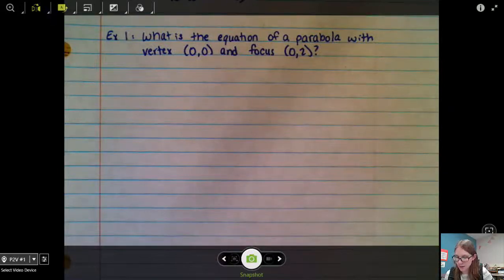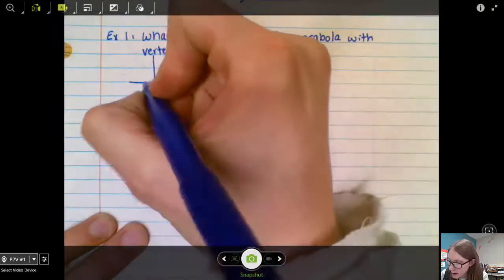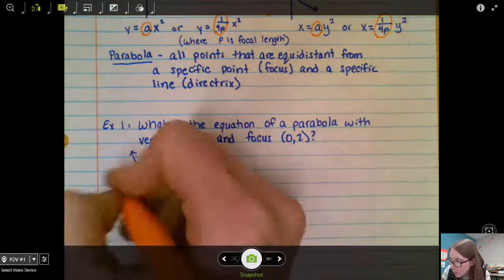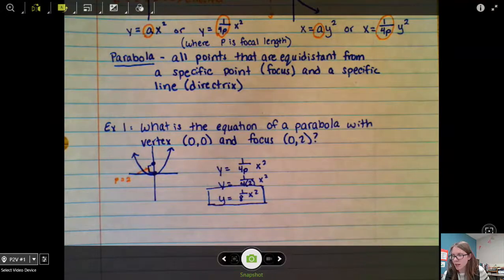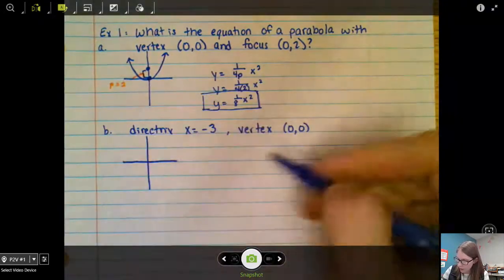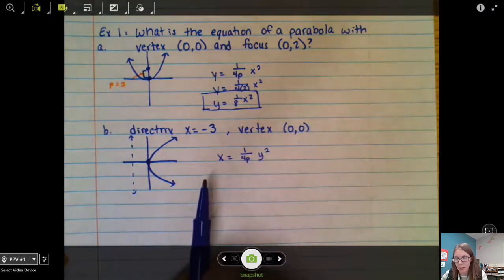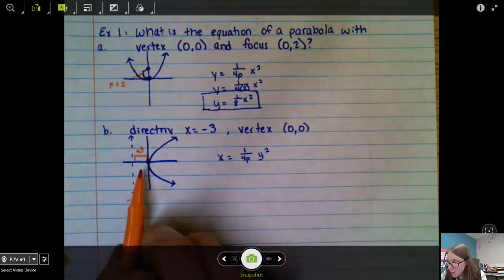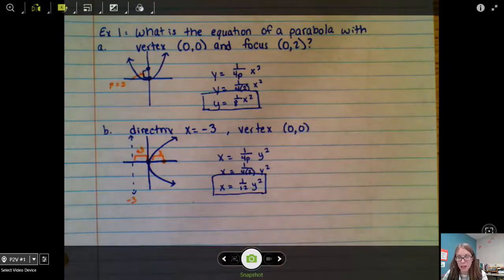10.2 Ex 1- Writing an Equation of a Parabola Given Focus and Vertex